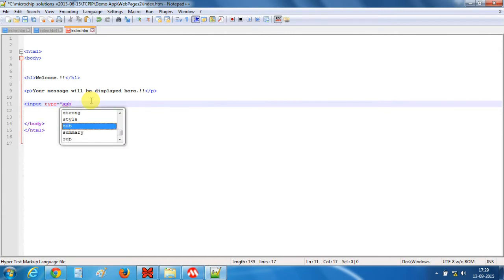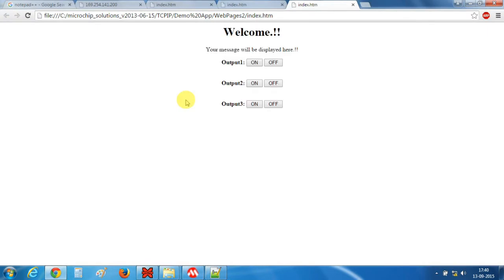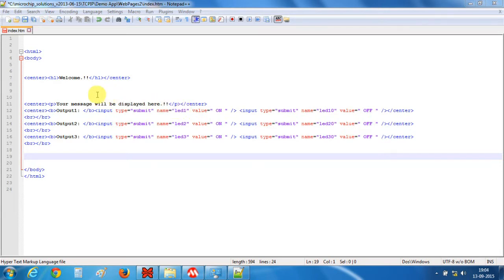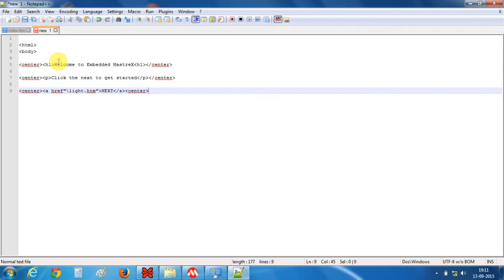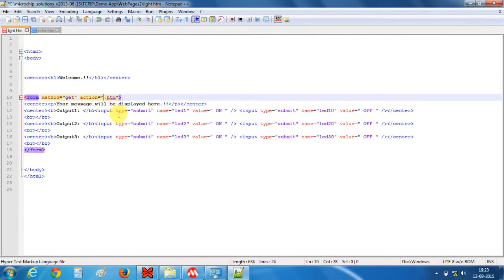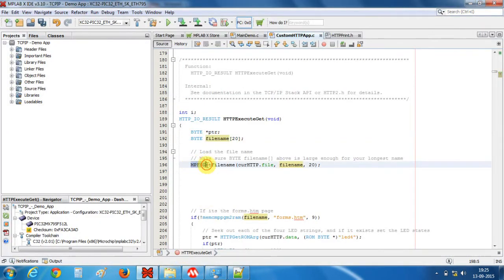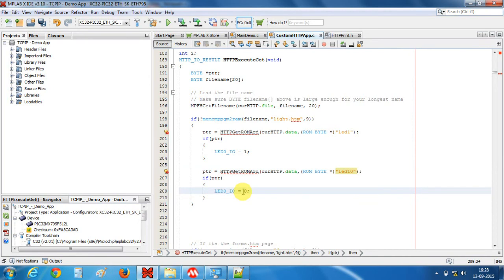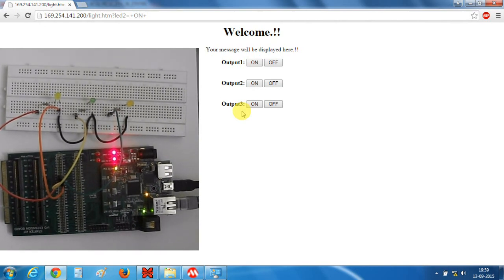PIC32 Tutorial Series | Ethernet Programming (Part 3) - Controlling Led's through Webpage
In this tutorial, we will describe how you can make a get request and control led's through webpage.!